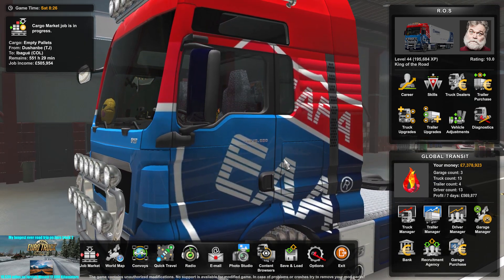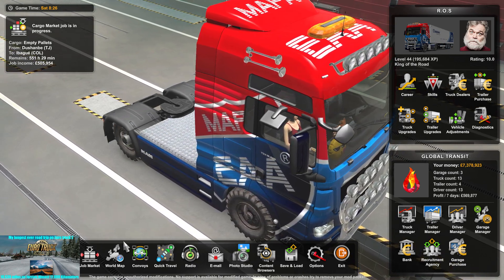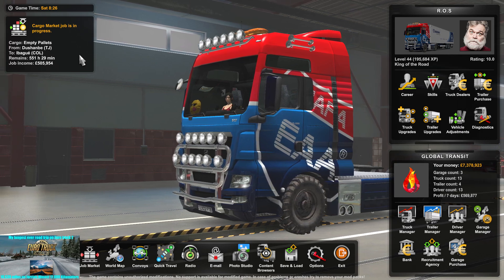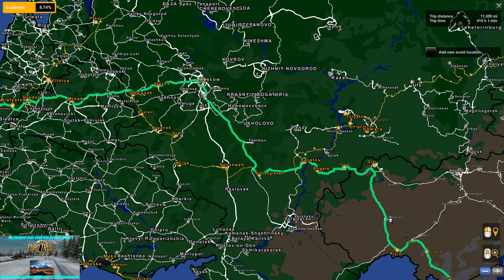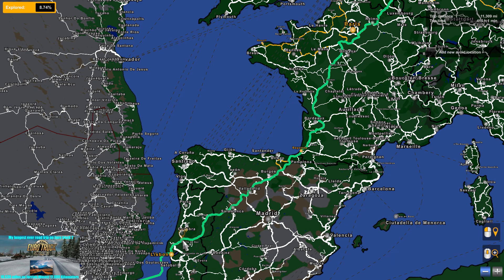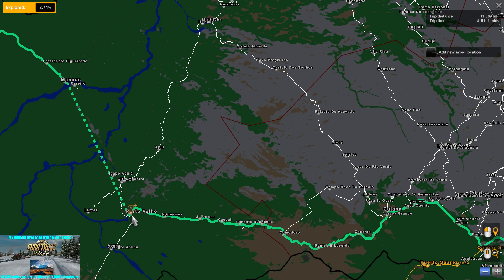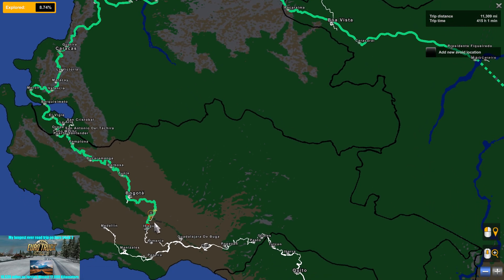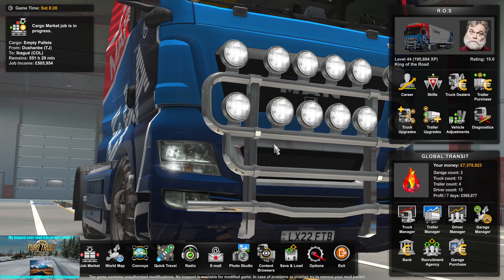Euro Truck Simulator 2 -My longest trip ever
10,500miles almost 17,00 kilometers...How hard can it be?